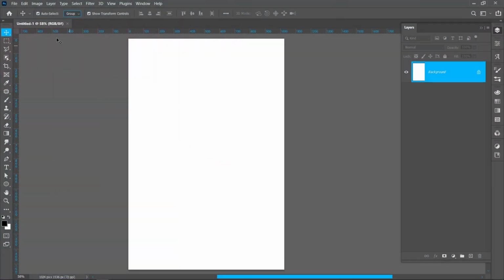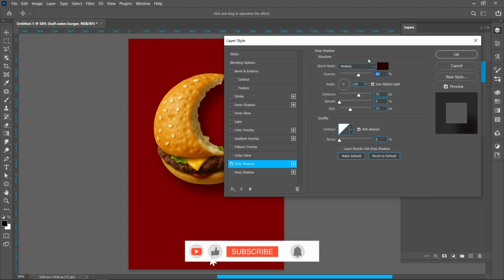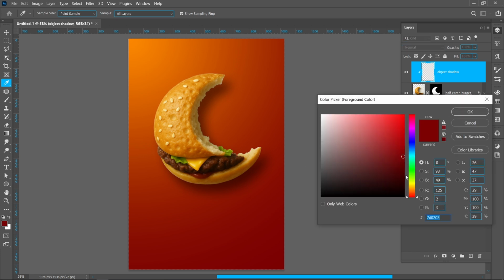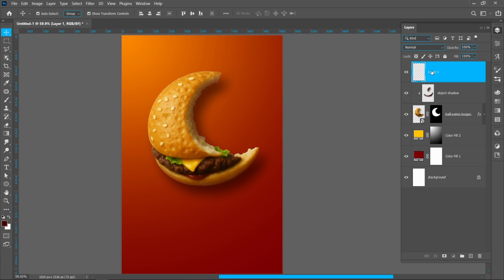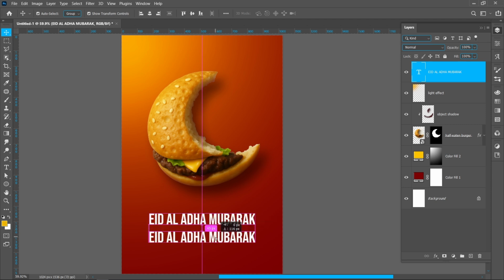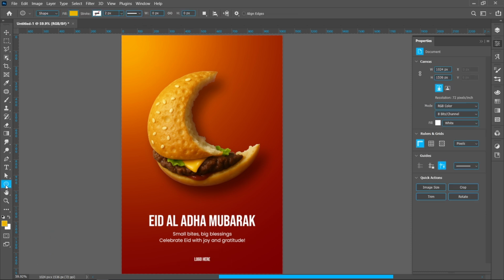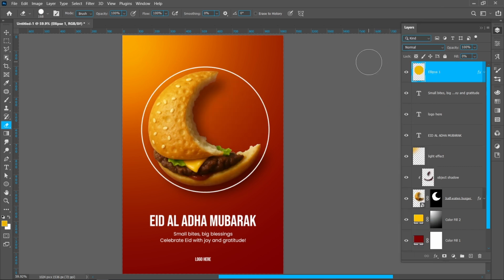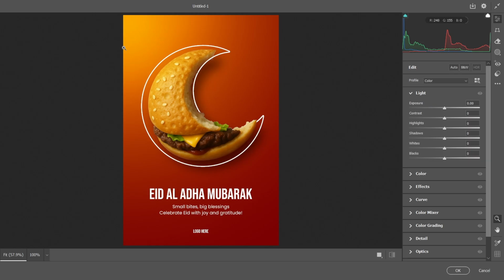How I Designed This Eid Poster in Photoshop (Creative Process)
Discover the full creative process behind designing this unique and eye-catching Eid al-Adha poster in Adobe Photoshop! In this video, I’ll take you step-by-step through the design — from concept to completion — including how I turned a bitten burger into a crescent moon for a playful and symbolic twist.

🛠️ Tools Used:
● Adobe Photoshop
● Ai Generated image
● Smart objects, blending modes, shadow layers & Camera Raw Filter

{ DESIGNER ANUPAM }